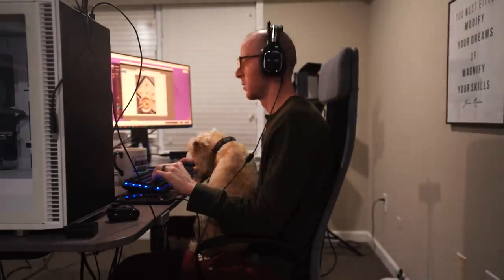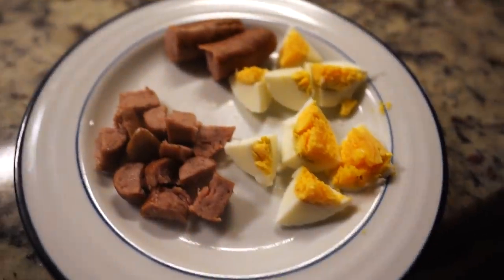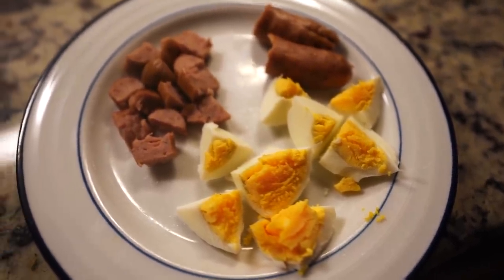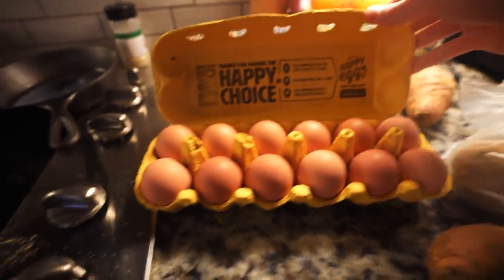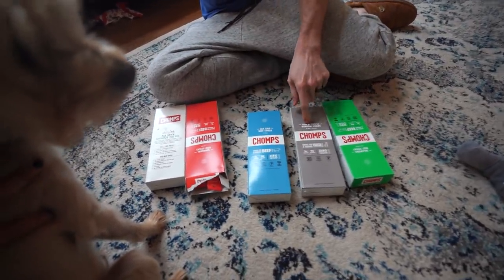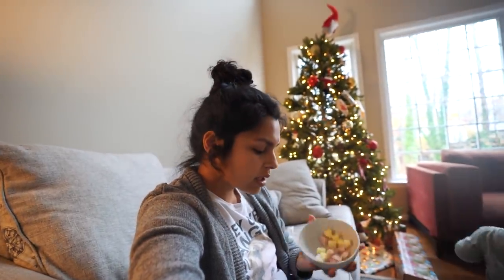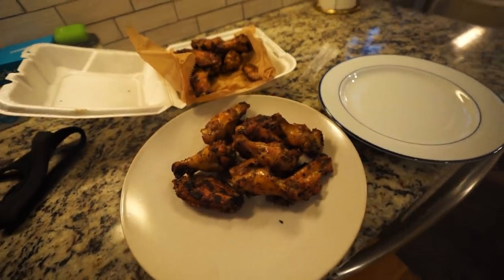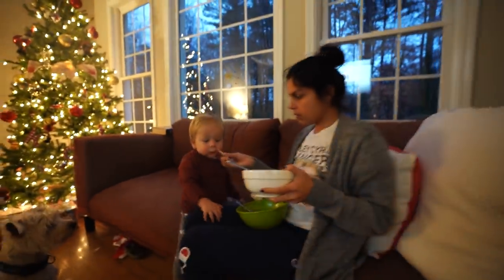What to Eat On Keto | Easy Meal Ideas